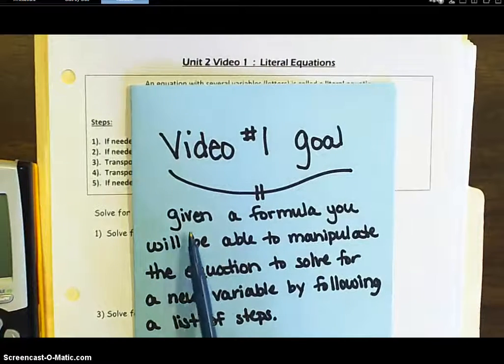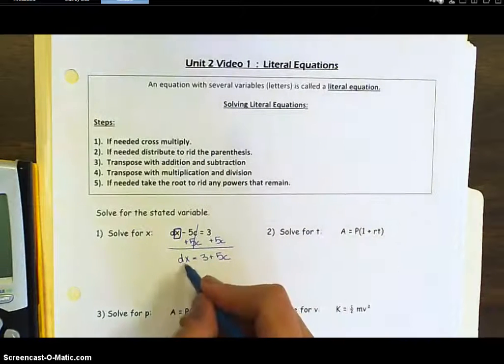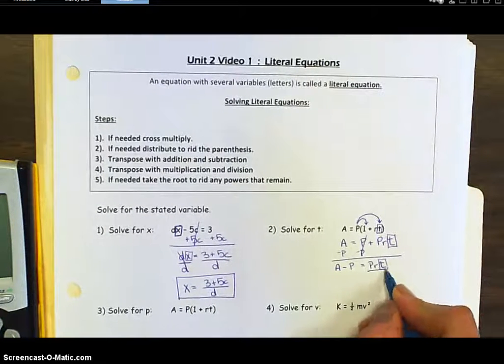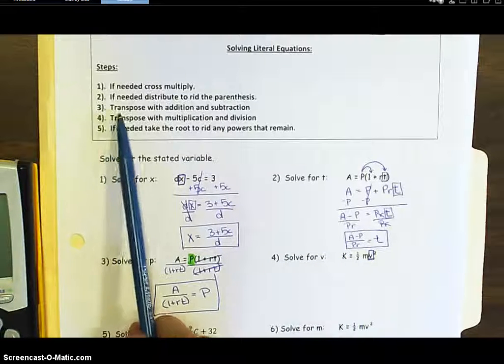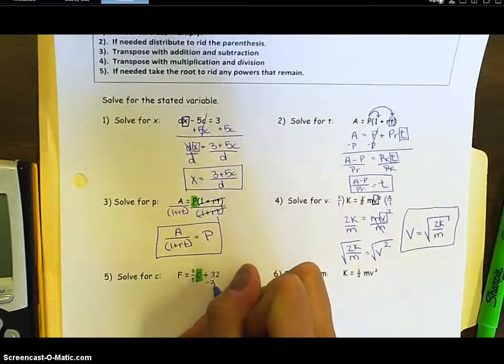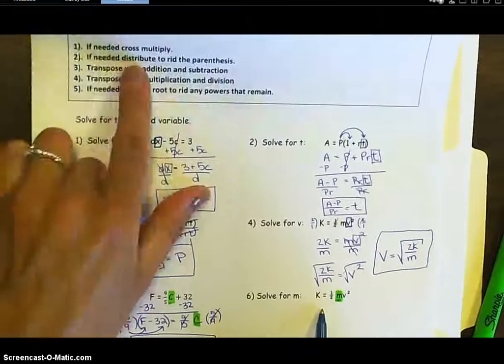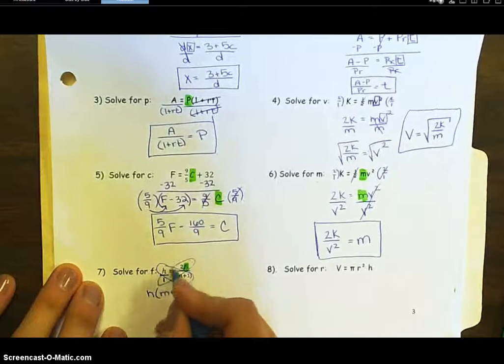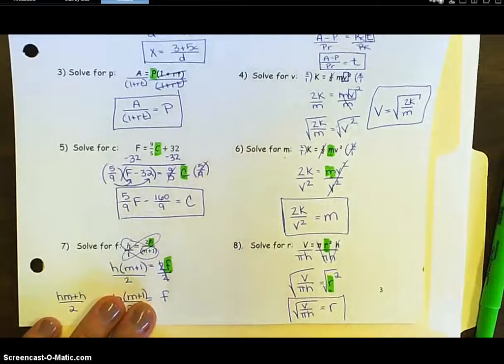Unit 2 Video 1 Literal Equations